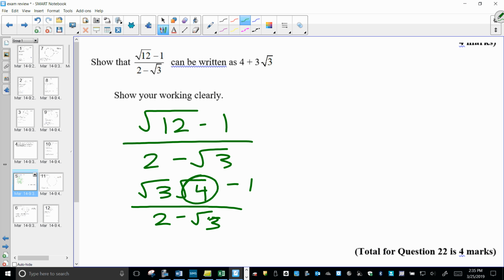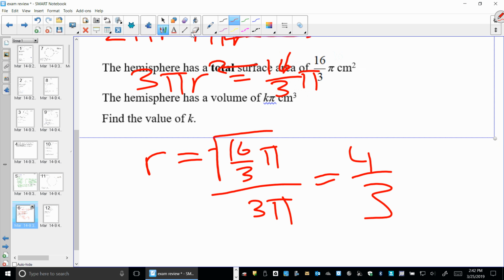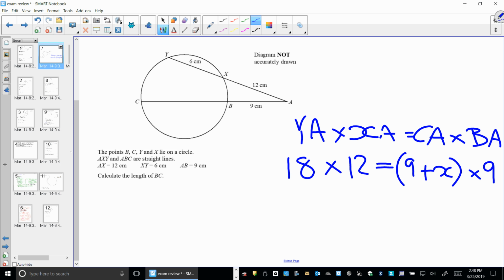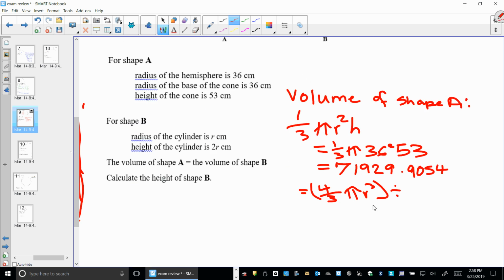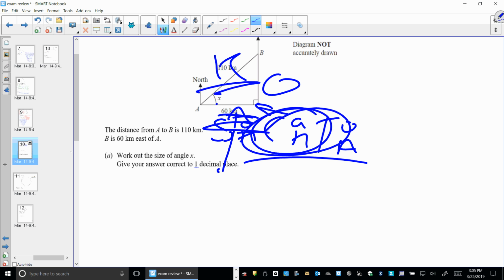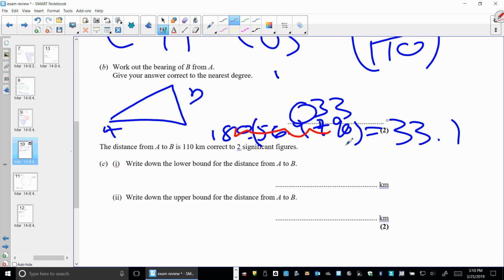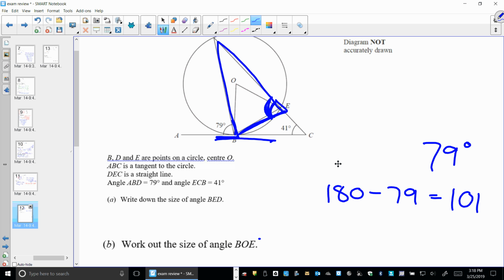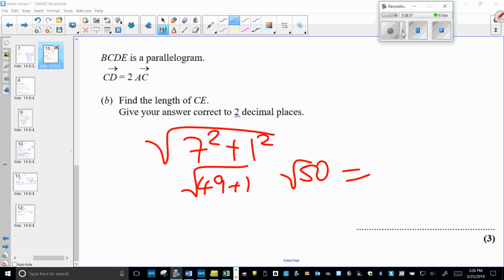exam prep part 2